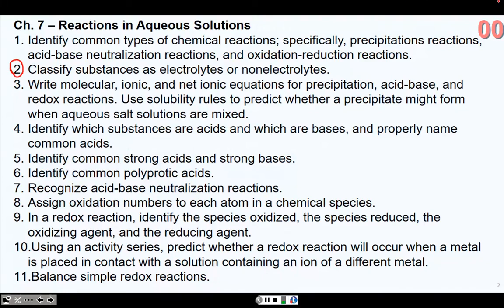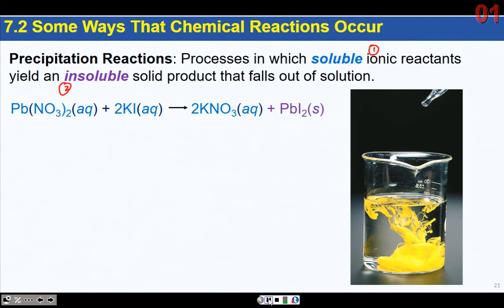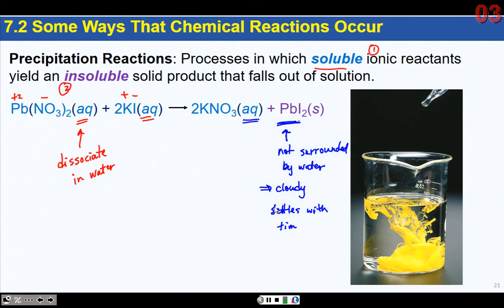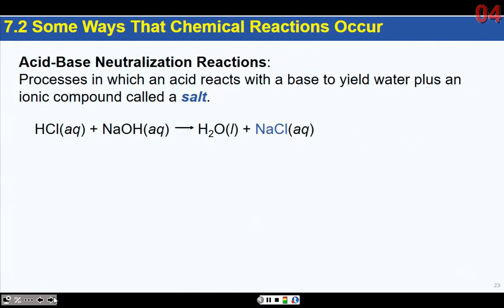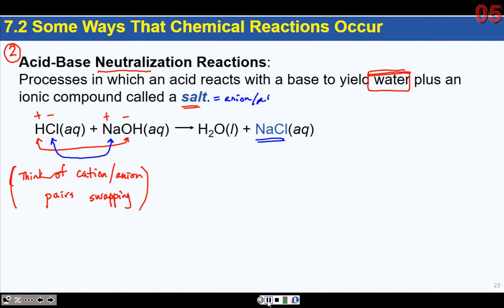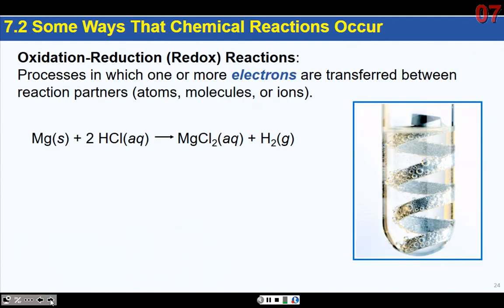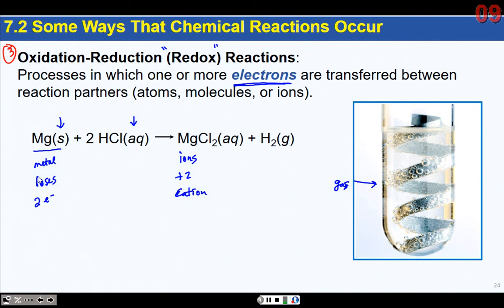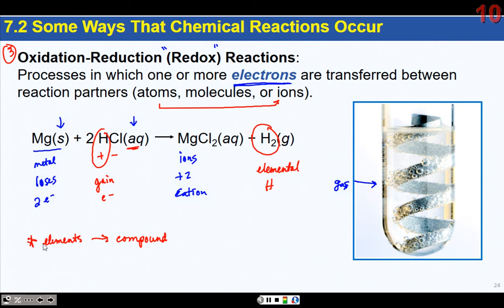7.2 Some Ways Chemical Reactions Occur